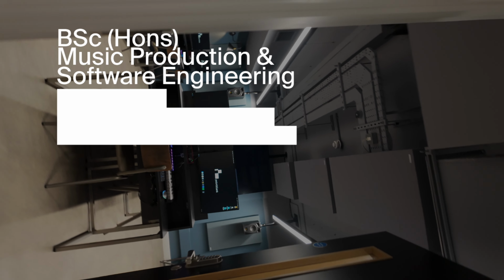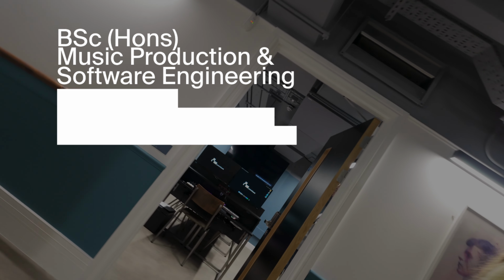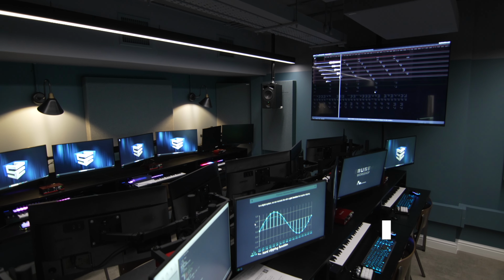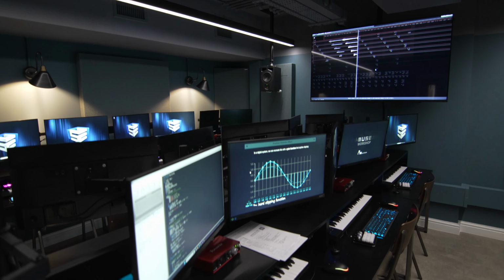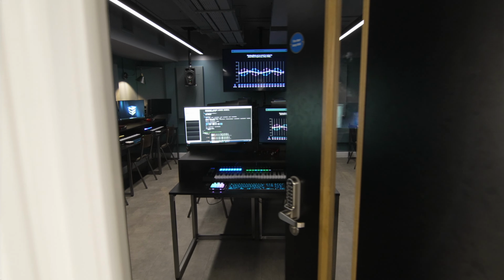Study Music Production & Software Engineering at pointblank London - Degree Overview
At pointblank Music School, we’re not just about creating the next generation of music producers and engineers. We’re committed to empowering future tech talent with the skills needed to excel in the evolving world of software engineering.

Introducing the MuSE (Music Production & Software Engineering) Scholarship — designed to give you a financial boost to pursue your passion.

The MuSE scholarship is available to students enrolling on either our Music Production & Software Engineering Degree or CertHE Course. If you are a degree student, you'll receive £9,000 during your 3 years and if you're a CertHE student, you'll receive £3,000 during the first year.

To be eligible for the MuSE scholarship, you must be a UK home student, accepted onto either the MuSE degree or CertHE course, and meet academic requirements.

pointblank is an award-winning music school with courses in London, Los Angeles, Ibiza, and Online. Voted 'Best Music Production & DJ School' by DJ Mag.

Learn music production, sound engineering, DJing and more via our online courses or in our state-of-the-art studios